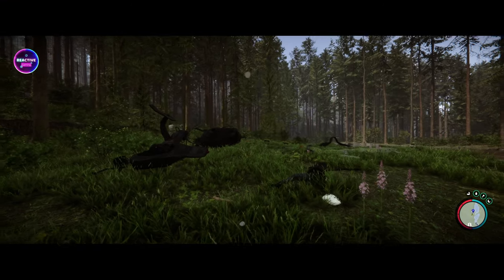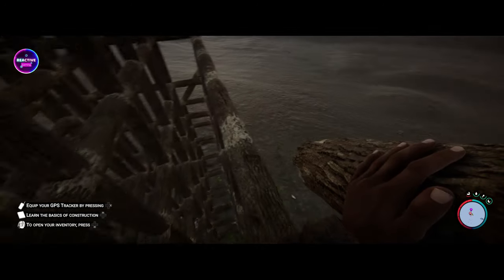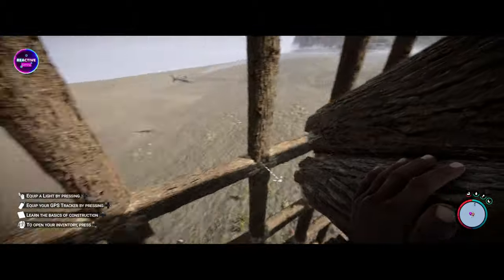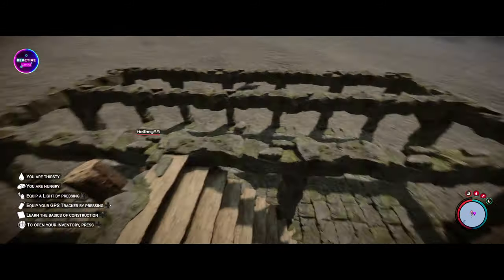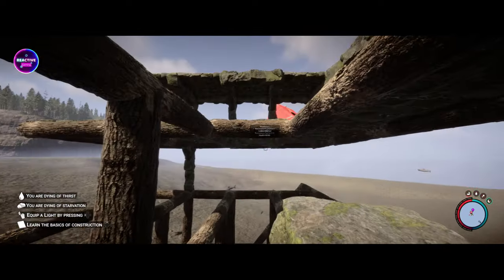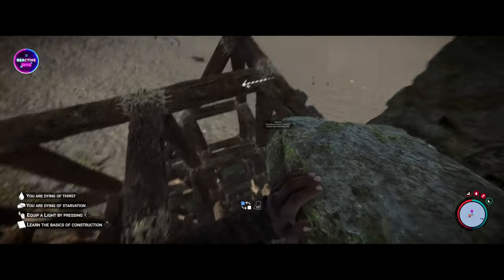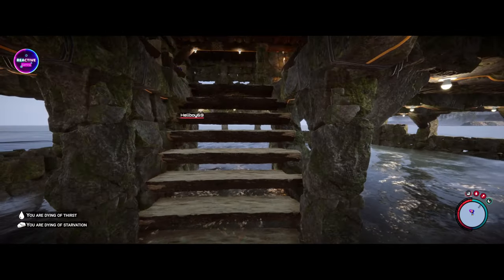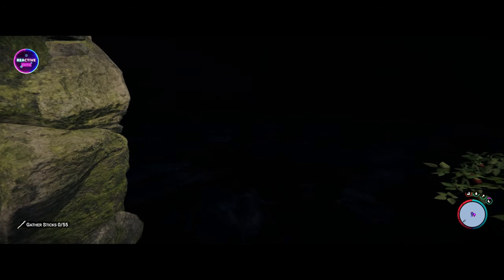Safest Base Ever! Floating Fortress in the Ocean - Sons of The Forest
Dive into a groundbreaking episode of Reactive Gaming as we venture into uncharted territory, creating the ultimate fortress in Sons of The Forest. Today, we unveil the safest base ever – a floating structure in the middle of the ocean, ensuring complete isolation from cannibals, mutants, and the world itself. Witness the ingenuity behind this unparalleled base building concept!

🌊 Episode Highlights:
Floating Fortress Construction
Complete Isolation Strategies
Unbeatable Defense Mechanisms
Gameplay Insights for Ultimate Safety

⚙️ Building Innovation:
Discover the cutting-edge techniques employed to make our base impervious to threats. From foundation to defense, every aspect is designed to ensure that nothing can touch us in our oceanic sanctuary.

🌐 Isolation in Style:
Immerse yourself in the serene beauty of our oceanic retreat. Explore the reasons behind our choice of location and witness the mesmerizing views that come with the safest base in Sons of The Forest.

🎥 Watch the entire episode for:
Step-by-Step Building Guide
Defensive Strategies
Real-time Gameplay in Our Impenetrable Oasis